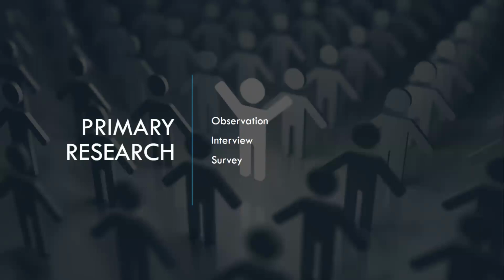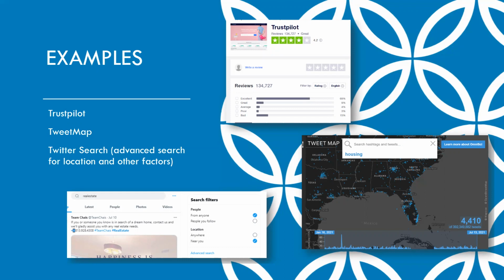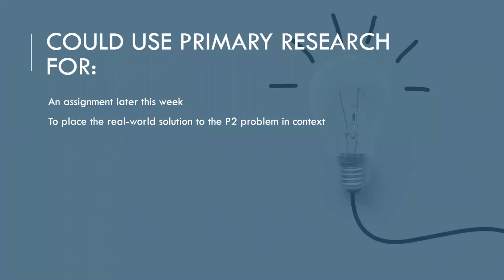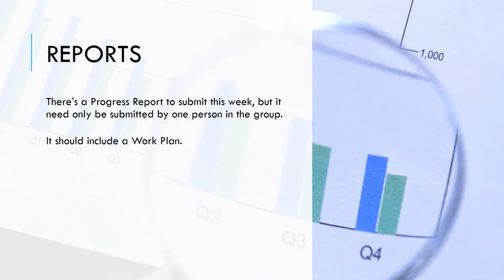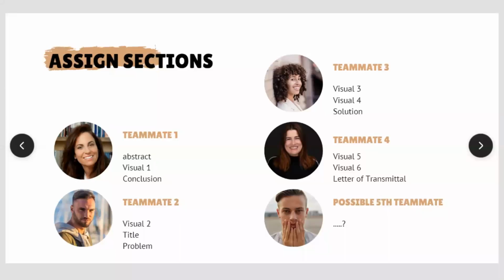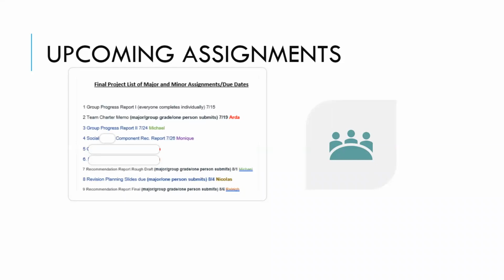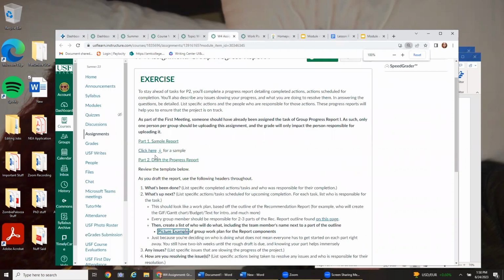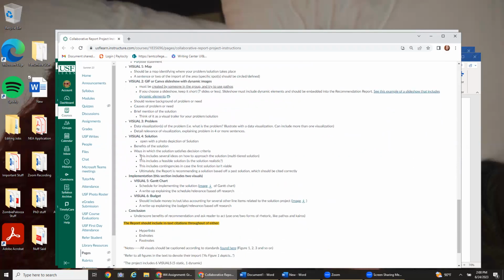2210 Week 4 Day 1 Video Lecture